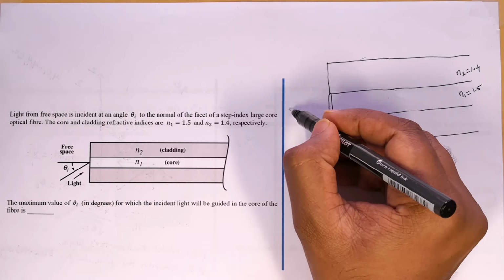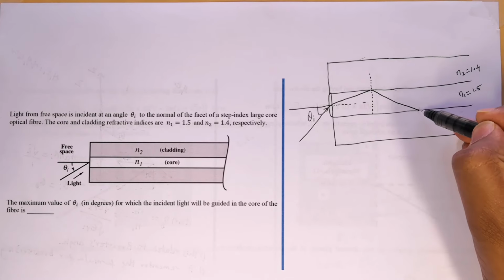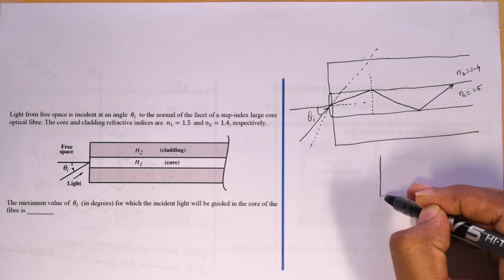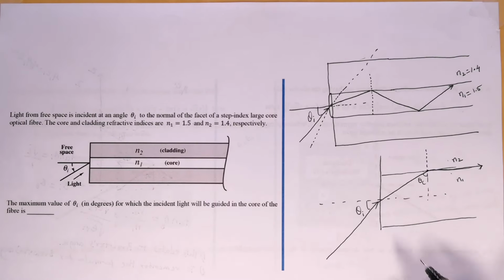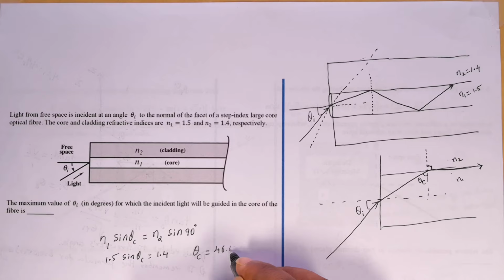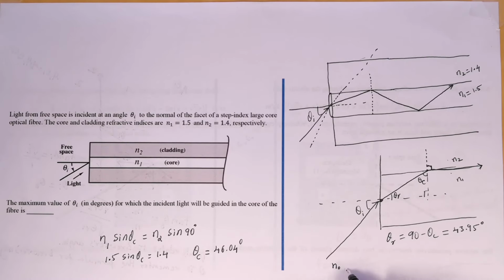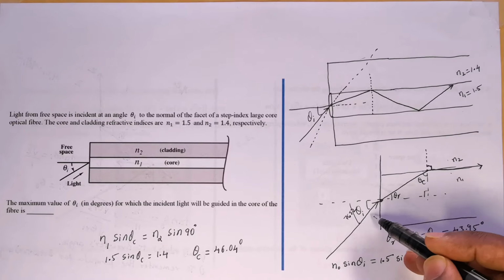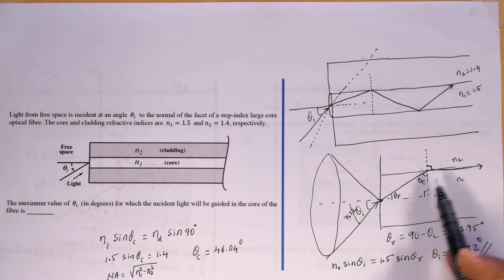Acceptance angle of optical fibre - GATE/IES (2021)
The problem asks for the acceptance angle of optical fibre. Question picked from GATE 2015, where the problem asks to find the acceptance angle of the optical fibre.

For GATE/IES/UGC-NET aspirants.

Recommended book for further studies in optical fibres by G.P. Agrawal:

1. Principles of Electromagnetics by Matthew N.O. Sadiku & S.V. Kulkarni
2. Electromagnetic Field Theory by Uday A. Bakshi Late Ajay V. Bakshi (Author).
3. Problems & Solutions in Electromagnetic Field theory by Anoop Singh Poonia & Dr K. C. Roy.

Recommended video lectures:
1. NPTEL Lectures by Prof. R.K.Shevgaonkar Department of Electrical Engineering IIT Bombay
2. Also, check out the playlist on Electromagnetic theory from GATE ACADEMY